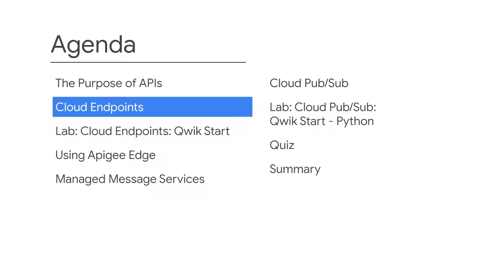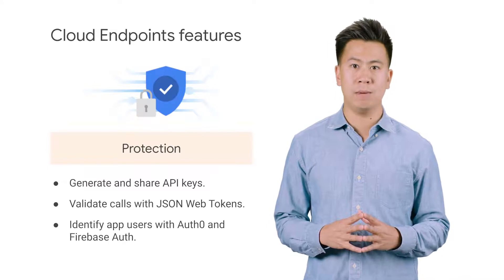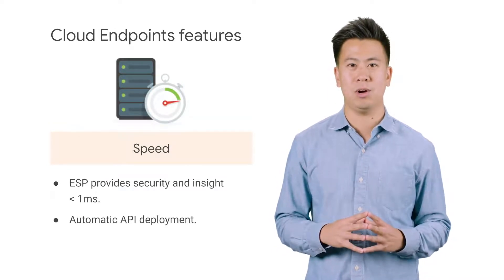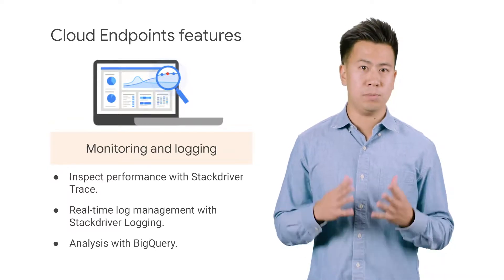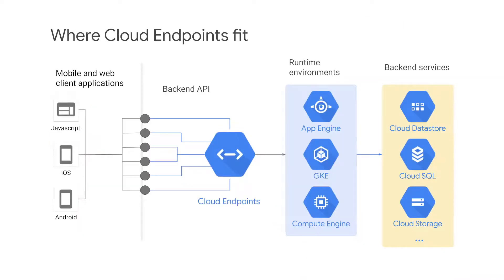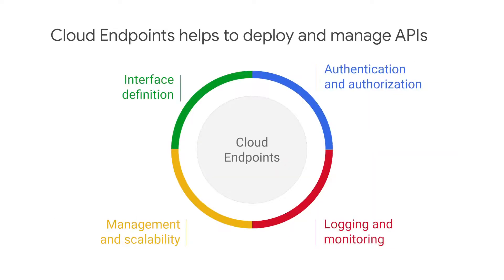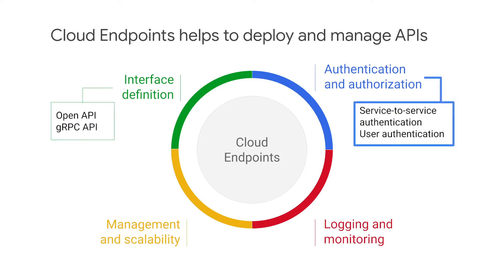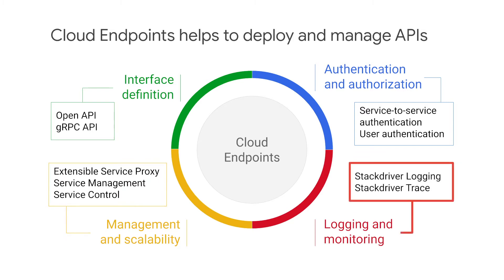Cloud Endpoints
This lesson has:
Concept:
 Cloud Endpoints features
 Where Cloud Endpoints fit
 How Cloud Endpoints supports deploying and managing APIs